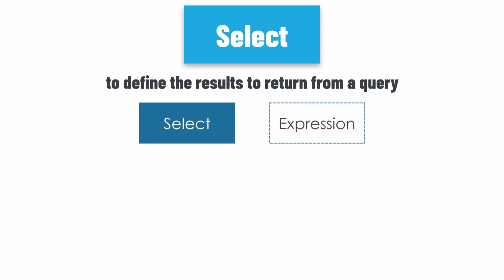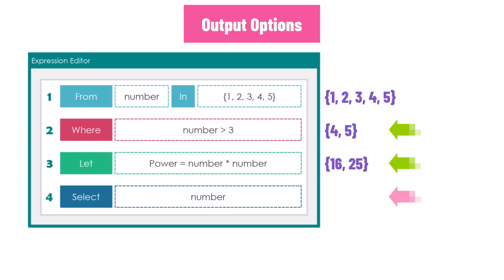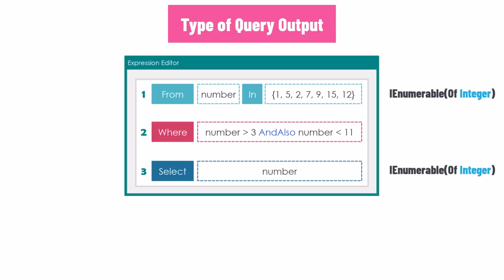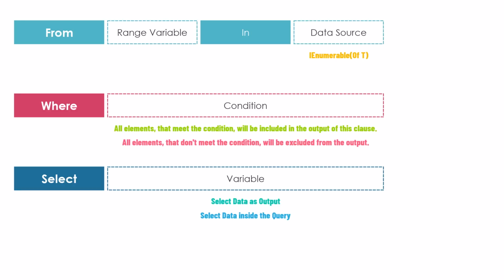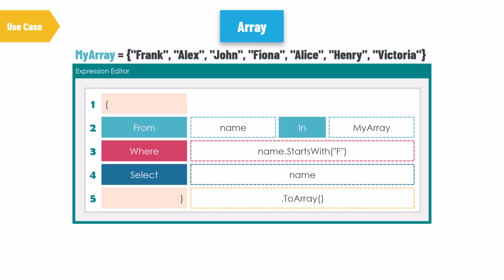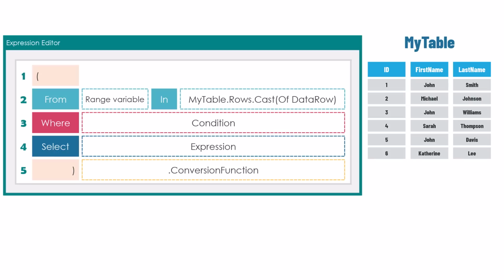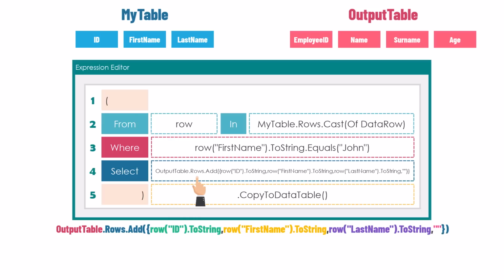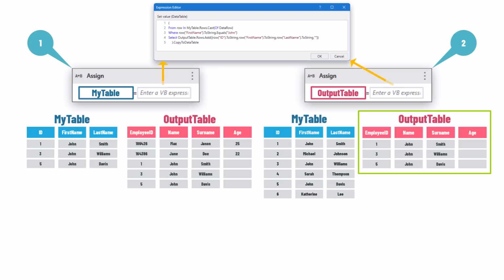LINQ Clauses | Unpacking the 'Select' Clause | Episode 12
👉 𝐄𝐧𝐠𝐥𝐢𝐬𝐡
● Unlock the potential of the '𝗦𝗲𝗹𝗲𝗰𝘁' clause, reshaping and projecting your data with precision.
● Step into the world of data transformation with LINQ's Select clause. Learn how to shape and project your data precisely the way you want in VB.NET. From basic selections to intricate transformations, this video is your gateway to mastering data projection in UiPath and beyond. Dive in and sculpt your data with precision!

🕜 𝗖𝗵𝗮𝗽𝘁𝗲𝗿𝘀
► 00:00 Introduction
► 00:34 Query Output Option
► 06:37 Query Output Type
► 10:07 From | Where | Select
► 11:30 Standard Query Structure 'Query Syntax'
► 13:28 Select Array
► 18:06 Select DataTable 1
► 21:22 Select DataTable 2

→ LINQ Clauses
→ LINQ Select
→ LINQ Select Clause
→ LINQ Query
→ LINQ Expression
→ LINQ Structure
→ LINQ Condition
→ LINQ Filter